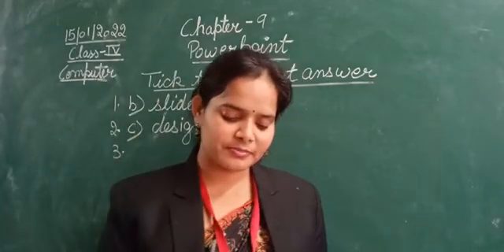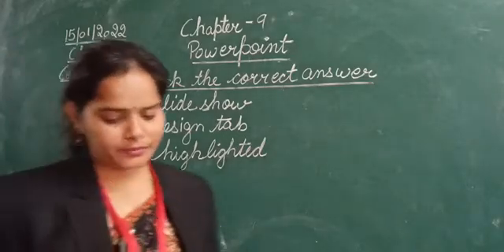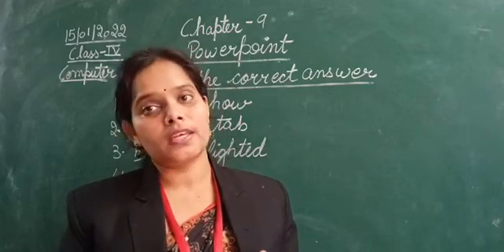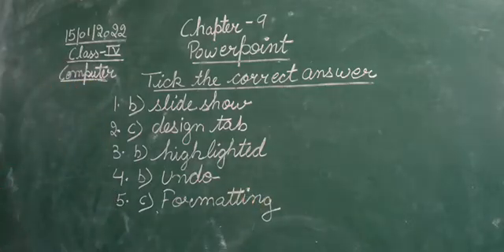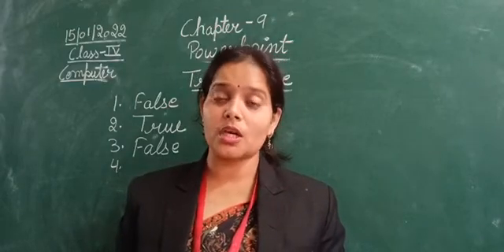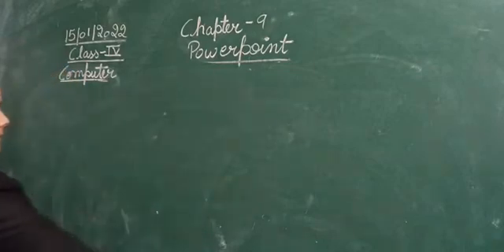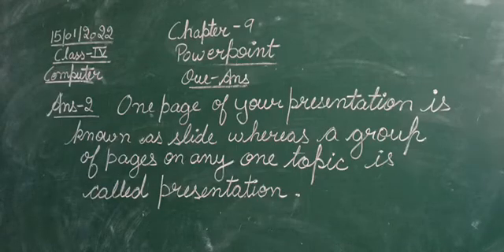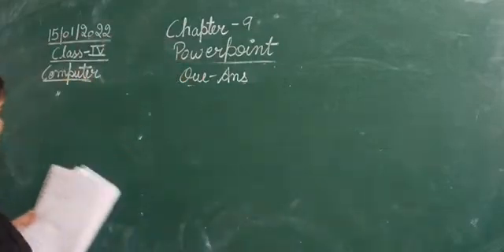Class IV Computer 14 01 2022 by Ms Anchal Singh, Chapter 8 question answers